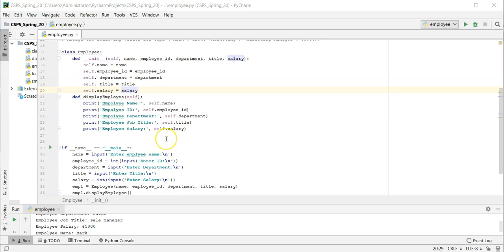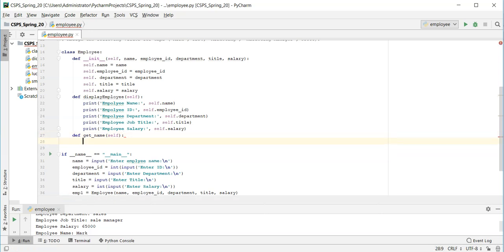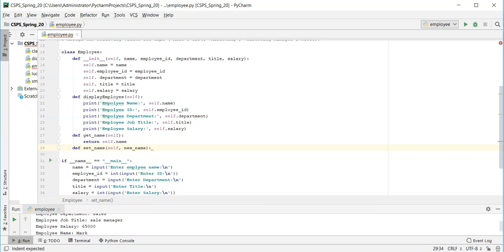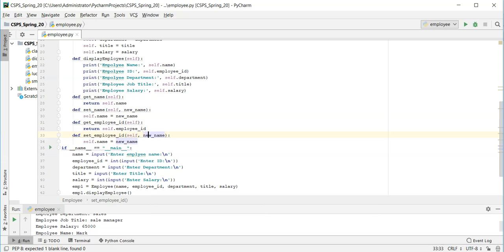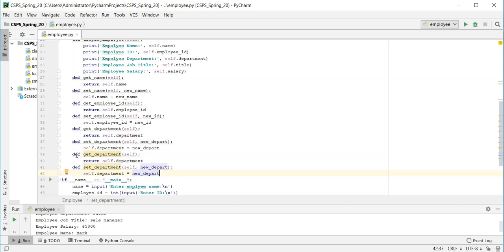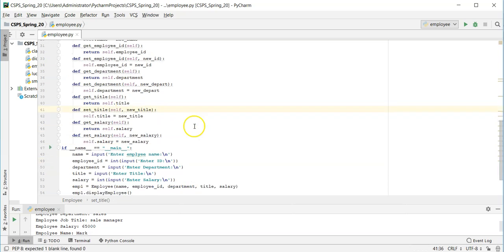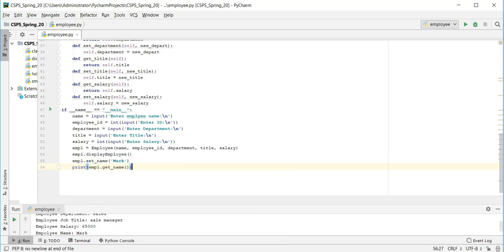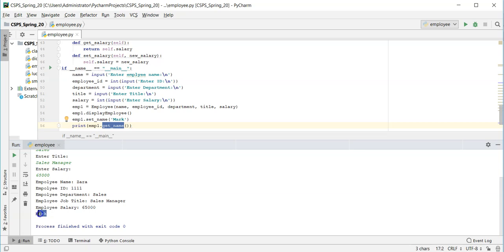Employee Class Part 4